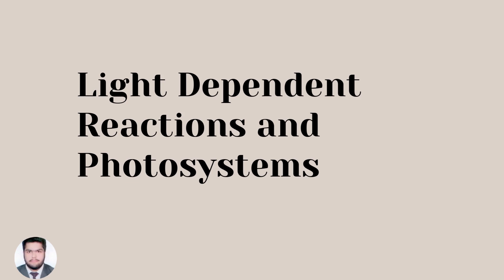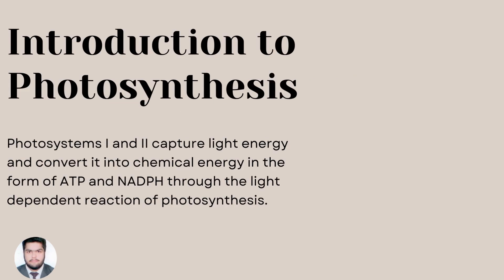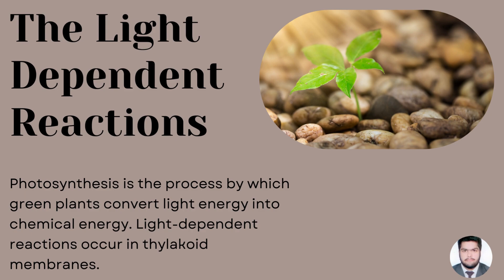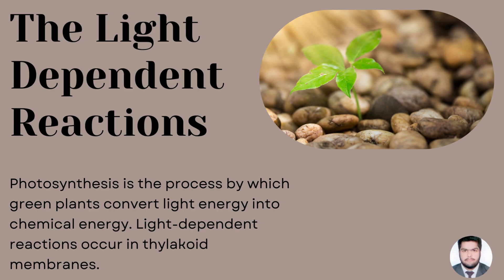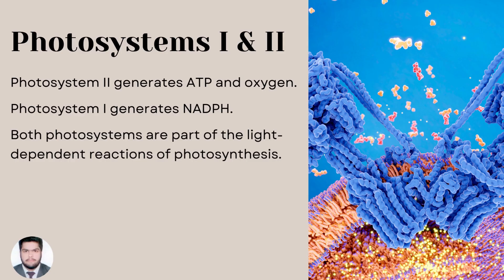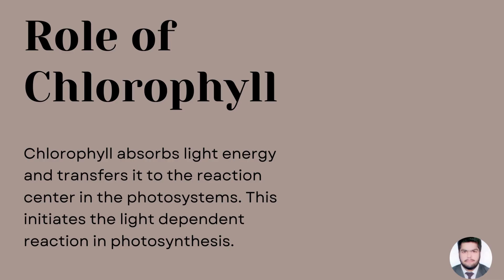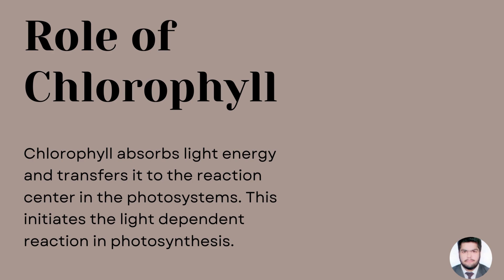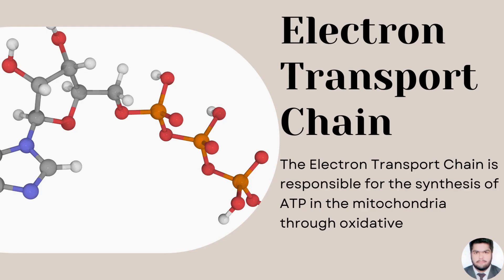Light Dependent Reactions and Photosystems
Photosystems: Photosystems are complexes of pigments and proteins embedded in the thylakoid membrane. There are two types of photosystems in the light-dependent reactions: Photosystem I (PS I) and Photosystem II (PS II). Each photosystem has a specific set of pigments that absorb light energy at different wavelengths.

Light Absorption: When chlorophyll and other pigments in the photosystems absorb photons of light, they become "excited" and release high-energy electrons. These electrons are essential for the subsequent steps in the light-dependent reactions.

Electron Transport Chain: After being excited, the high-energy electrons are passed through a series of protein complexes embedded in the thylakoid membrane. This electron transport chain consists of cytochromes and other proteins that are involved in the transfer of electrons. As electrons move through this chain, they release energy, which is used to pump protons (H+ ions) from the stroma (the interior of the chloroplast) into the thylakoid space, creating a proton gradient.

ATP Synthesis: The proton gradient generated in the thylakoid space creates a difference in proton concentration and an electrochemical potential. Protons then flow back into the stroma through a protein complex called ATP synthase, and this flow of protons drives the synthesis of ATP from adenosine diphosphate (ADP) and inorganic phosphate (Pi). This process is known as chemiosmotic phosphorylation.

Photolysis of Water: In order to replace the electrons lost from the reaction center of Photosystem II, water molecules are split through a process called photolysis. This releases oxygen gas (O2) as a byproduct and provides electrons for Photosystem II.

NADPH Formation: After the electrons have passed through both Photosystem II and Photosystem I, they are transferred to a molecule called NADP+ (nicotinamide adenine dinucleotide phosphate), reducing it to form NADPH. NADPH is a high-energy electron carrier that is used in the subsequent dark reactions of photosynthesis, such as the Calvin cycle.